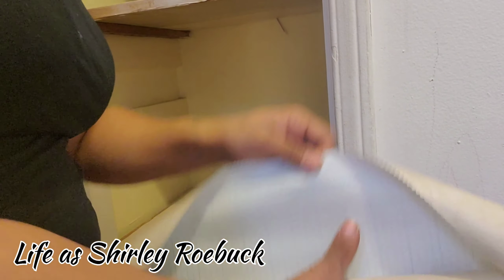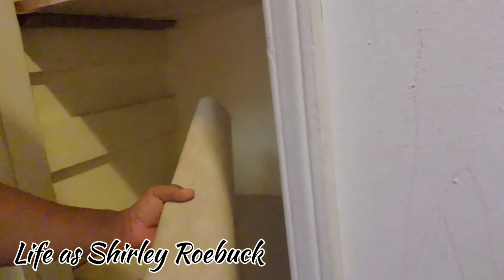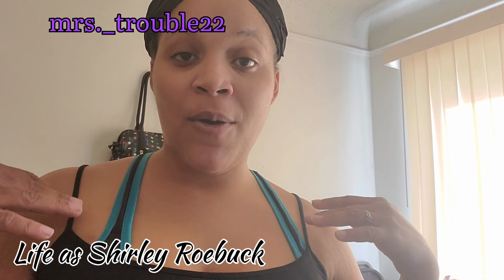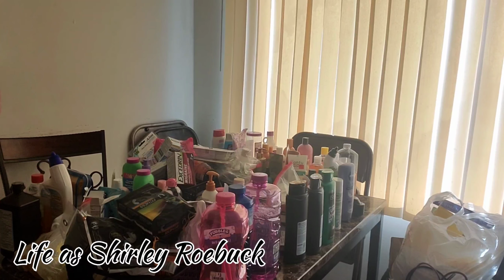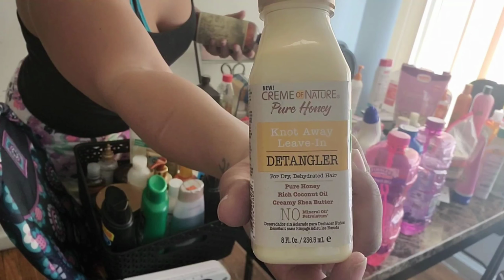Reorganize my closet| Getting it done| Let's organize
Hello youtube watcher's in today's video I am going to be cleaning out and reorganizing my linen closet. I am going to use some cute little bins I purchased from Dollar Tree to help keep things neat and in order. I hope you enjoy my video.